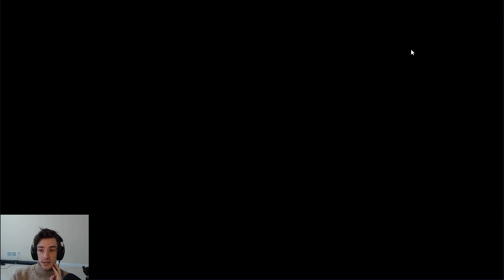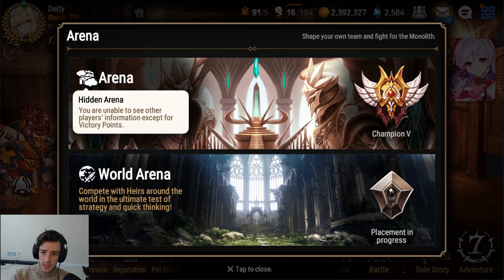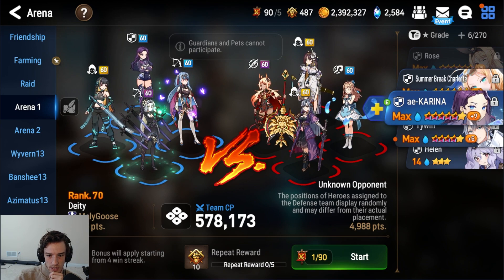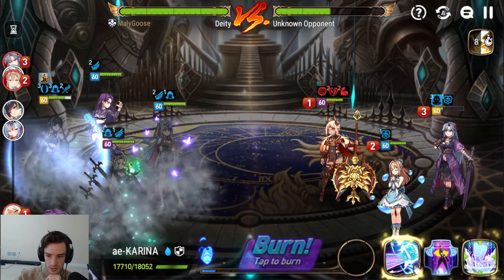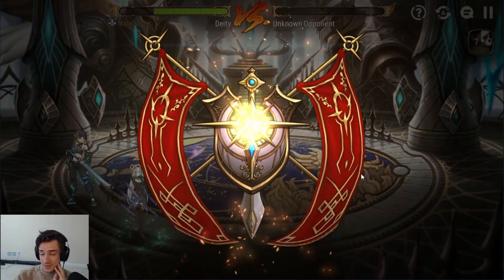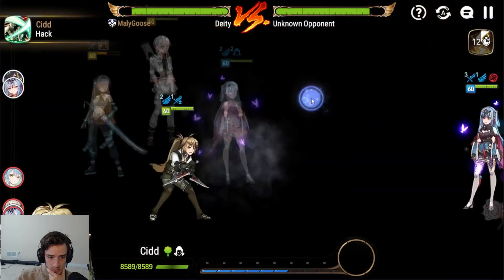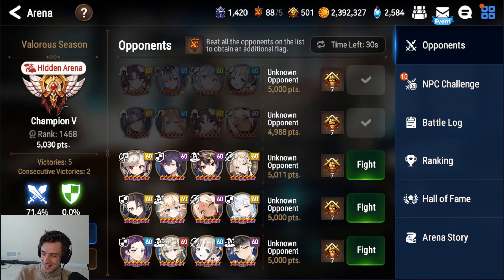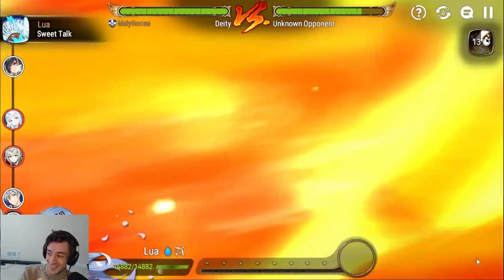[Epic Seven] Last Piece Karin Testing First Impression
Got Super Lucky and pulled Last Piece Karin. Going to be pushing as high in RTA this season as possible and recording the full journey